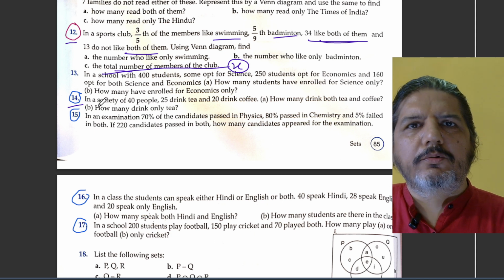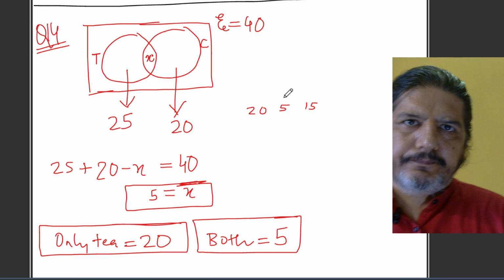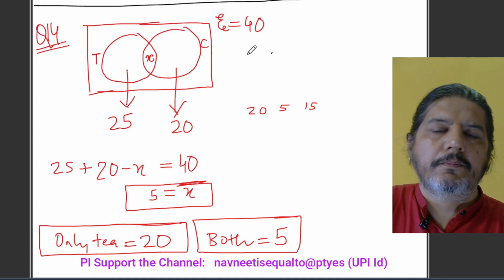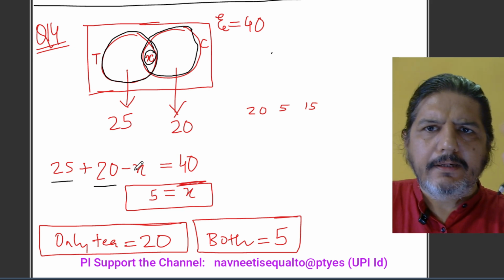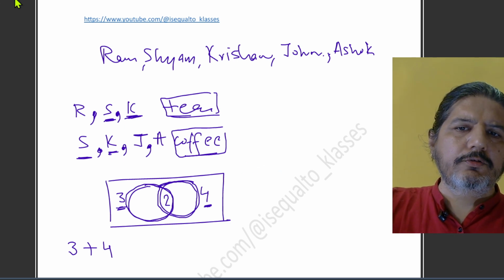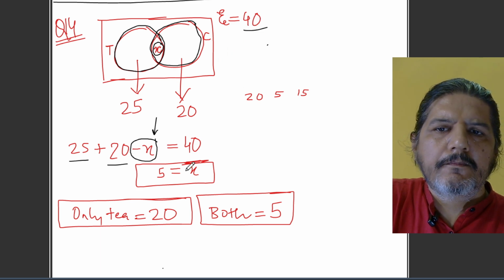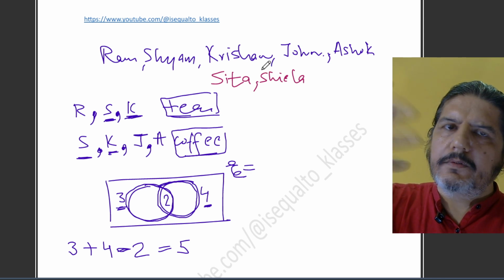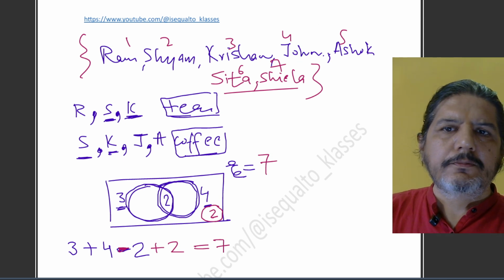In a society of 40 people, 25 drink tea and 20 drink coffee. (a) How many drink both tea and coffee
In a society of 40 people, 25 drink tea and 20 drink coffee. (a) How many drink both tea and coffee? (b) How many drink only tea?

Topics Covered:

Universal Set, Union, Intersection, Complement
Disjoint, Overlapping & Subset relations
Shaded regions in Venn Diagrams
Set difference (A–B, B–A)
Word problems & numericals based on Venn Diagrams
Applications in real-life scenarios (sports, subjects, etc.)